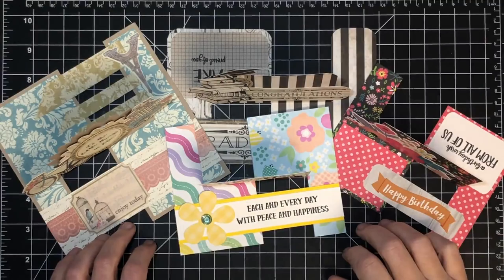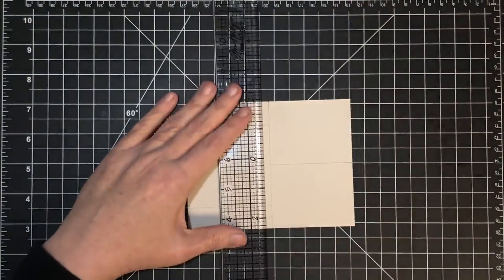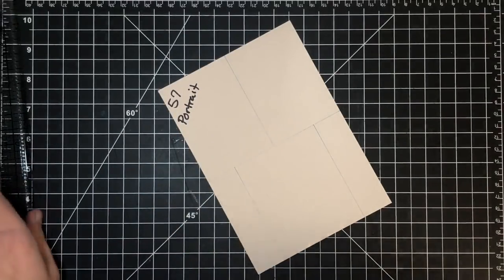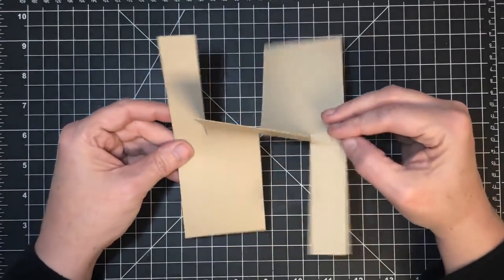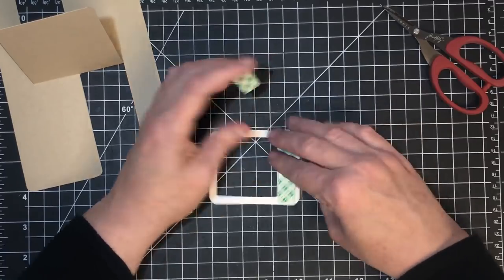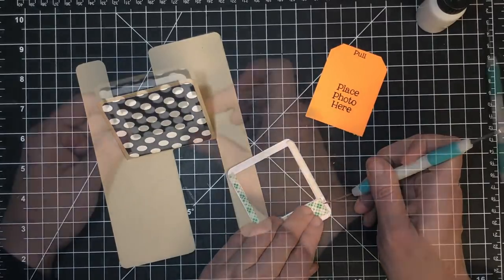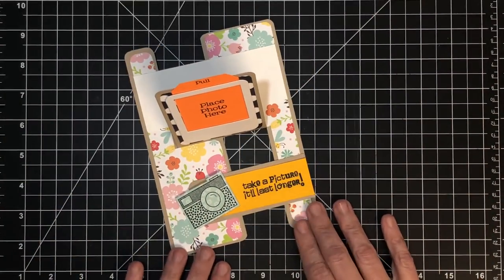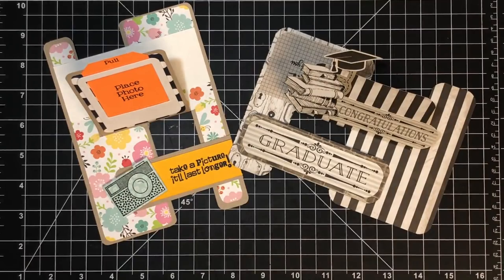Impossible Card Portrait Orientation with a Picture Frame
I saw this card for the first time on Mixed Up Crafts